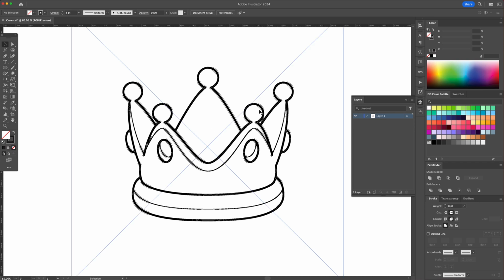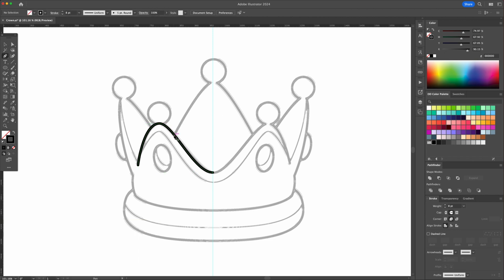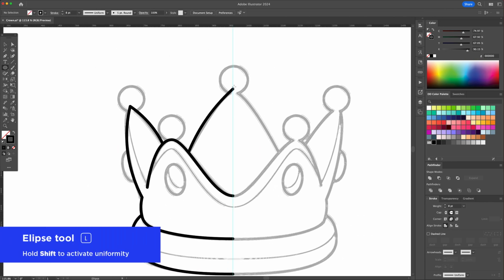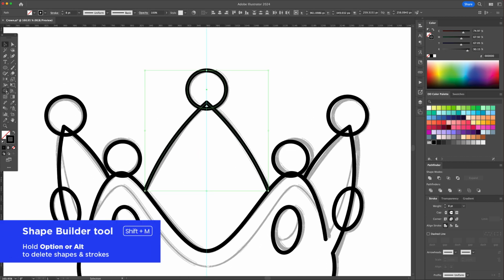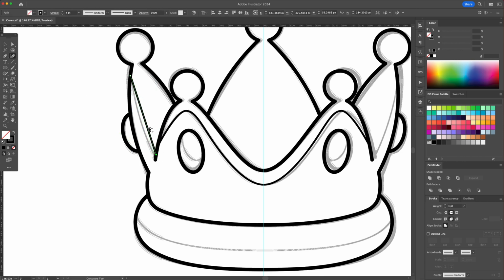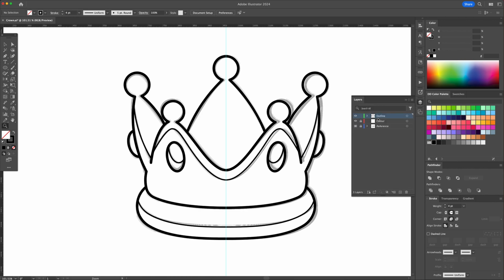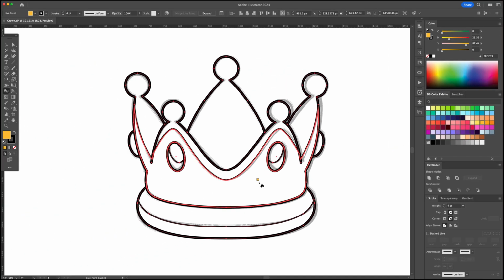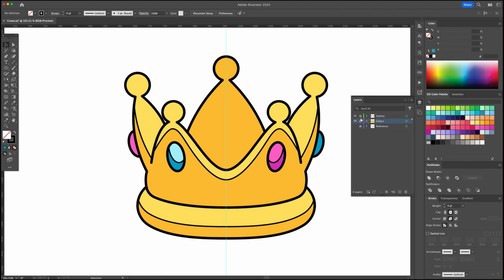Adobe Illustrator Tutorial - How to Create Sketch to Vector Illustration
How to draw a crown from sketch to vector in adobe illustrator with simple and easy steps.

In this video tutorial I will teach you tools like the shapes, shape builder, the pen tool, creating and organizing layers, curvature tool, and more to create stunning illustrations in Adobe Illustrator CC. This step by step illustrator tutorial is perfect is you're a beginner or an advanced designer looking to polish some techniques.

Cheers!